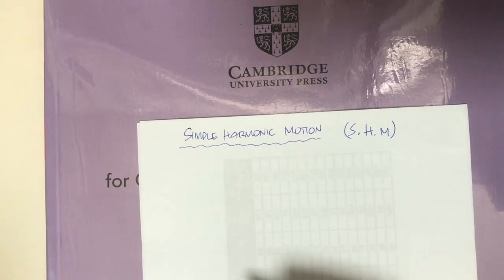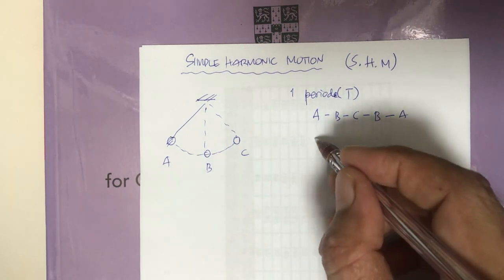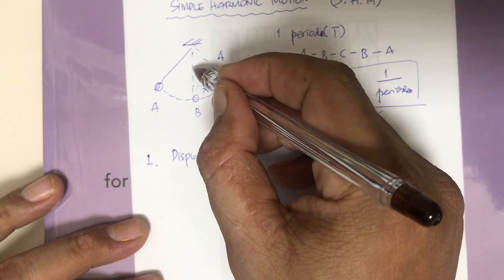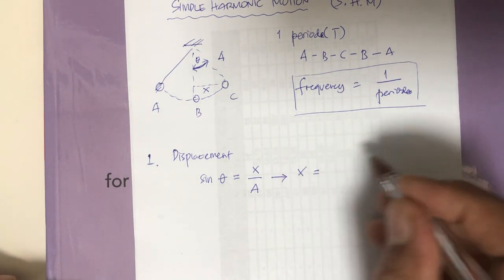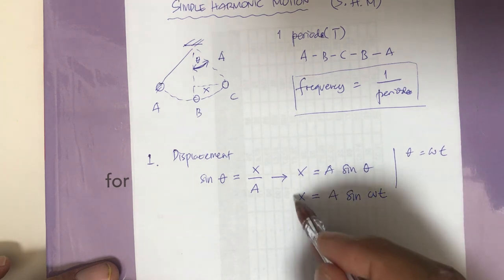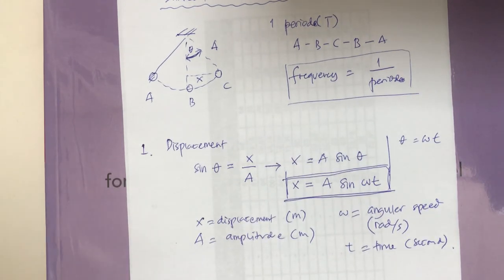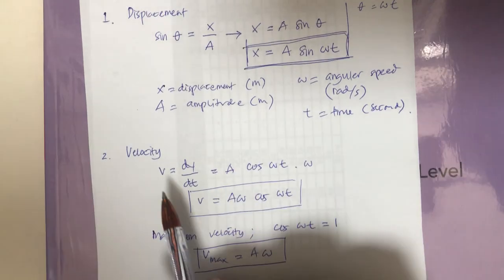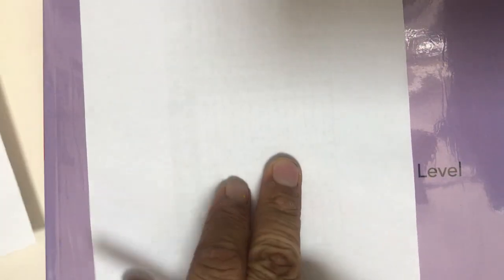Simple Harmonic Motion (S.H.M) Question and Answer. PART 2 !! OSCILLATION Ch. 18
Chapter 18. OSCILLATION || Simple Harmonic Motion (S.H.M) Question and Answer.